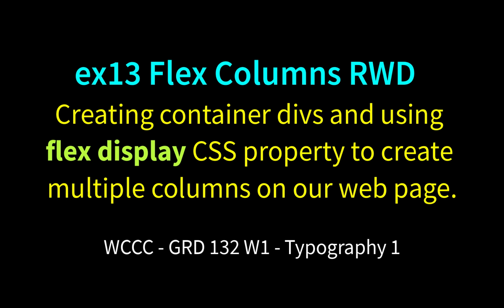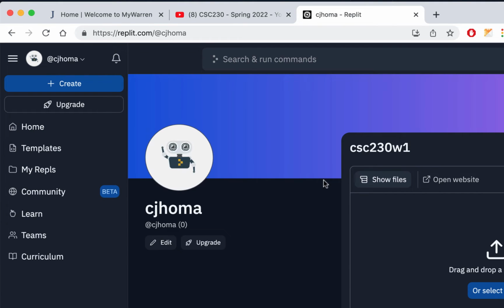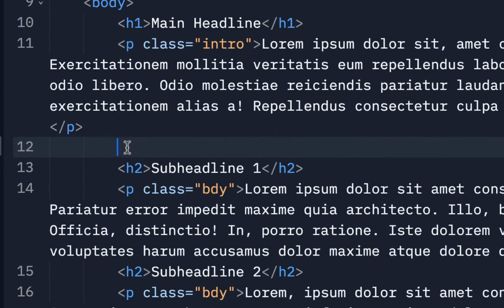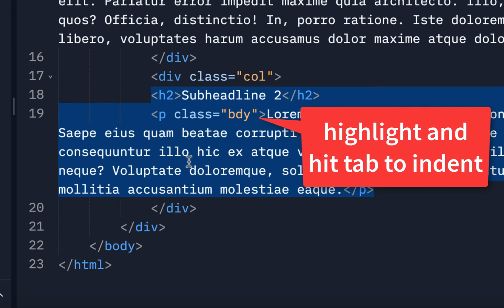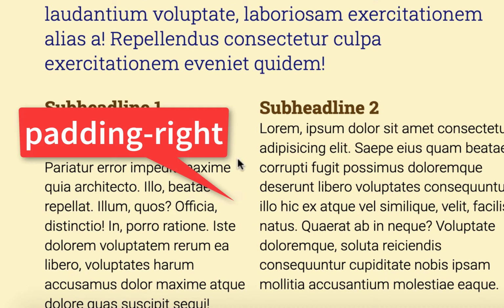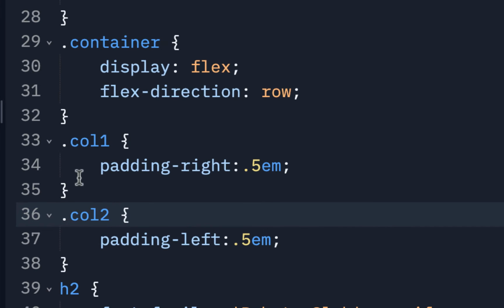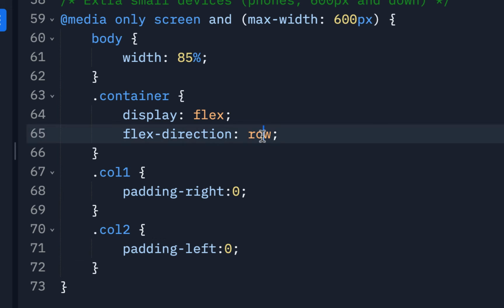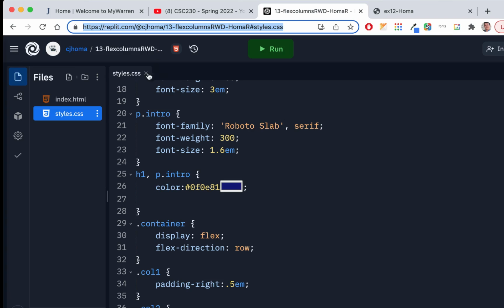GRD132 ex13 Flex Columns RWD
Creating container divs and using flex display CSS property to create
multiple columns on our web page. (using Replit)